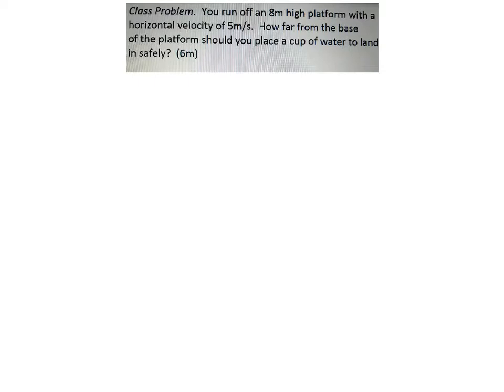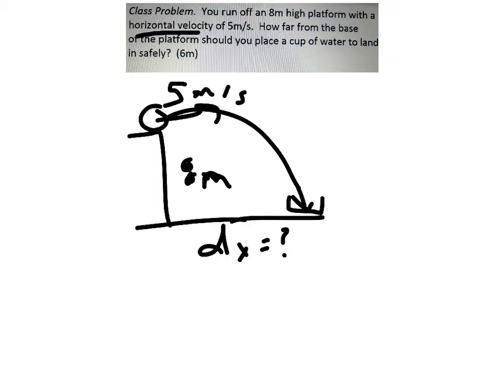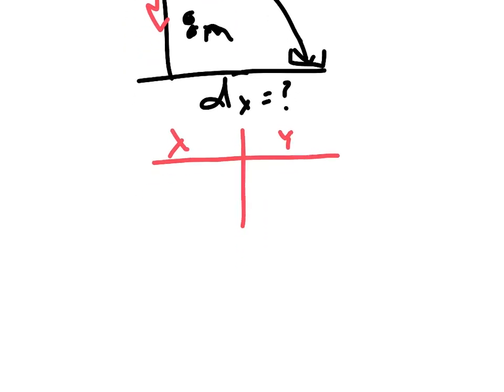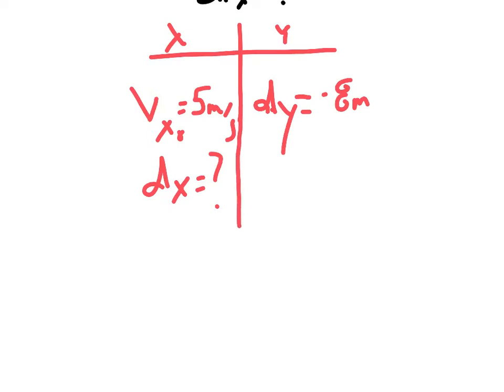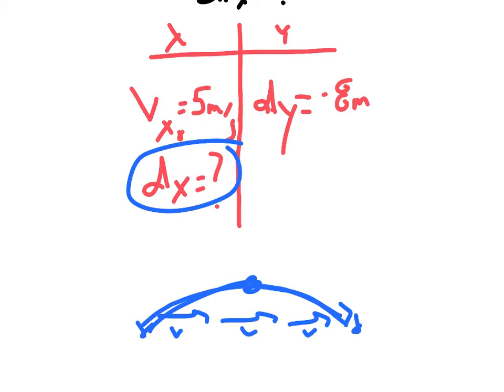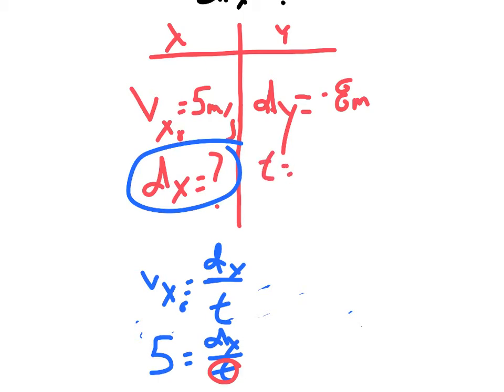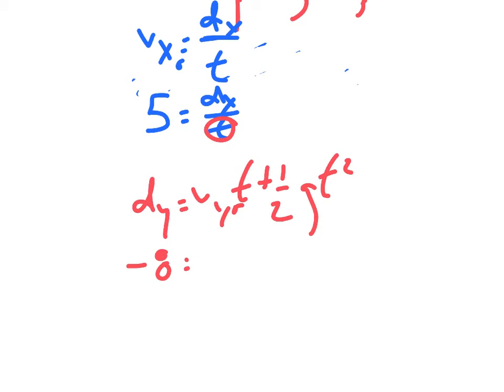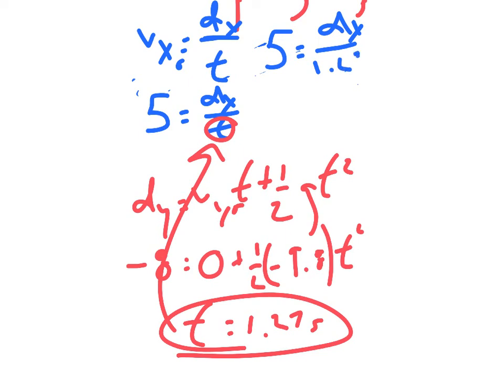projectile motion 1